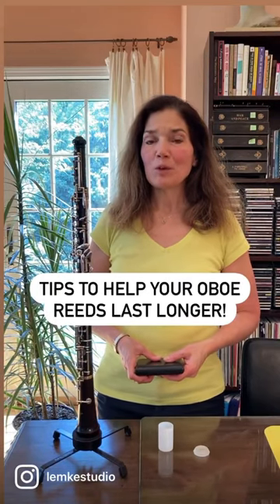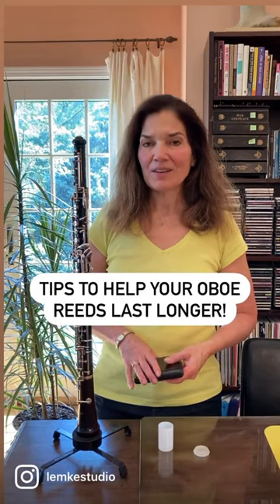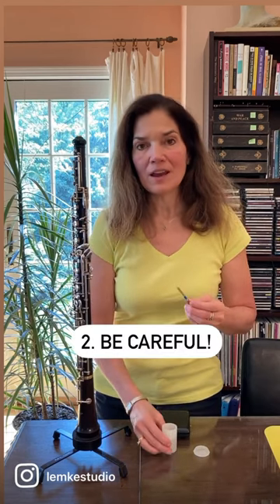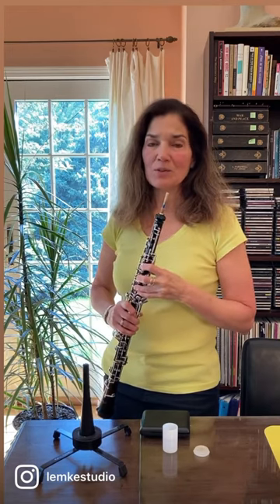Tips to help your oboe reeds last longer!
Since reeds don’t last forever, we want to have a steady supply! Learn oboe reed making at our studio! 🧵See lemkestudio.com for more information!